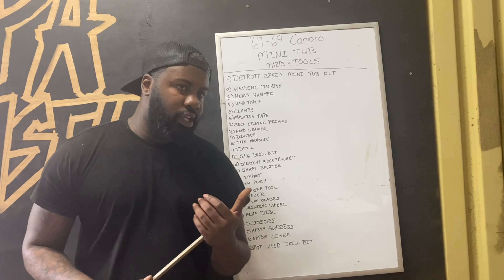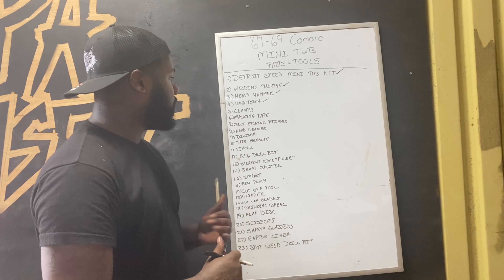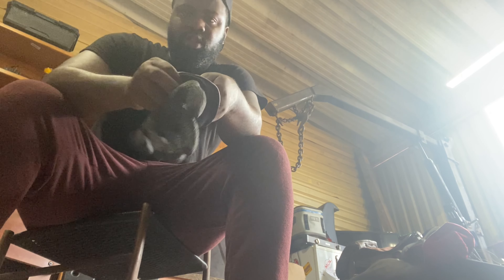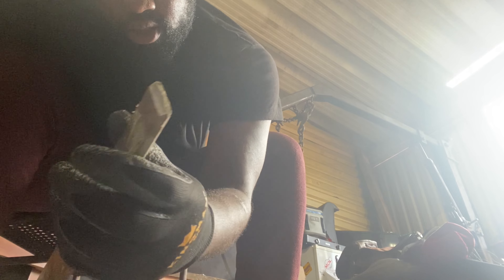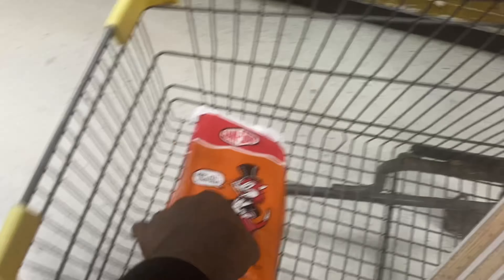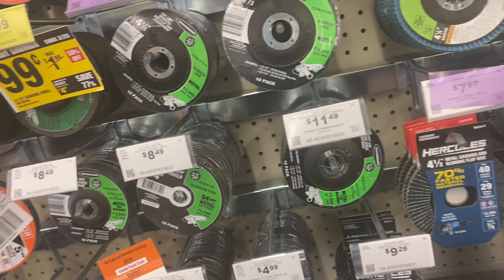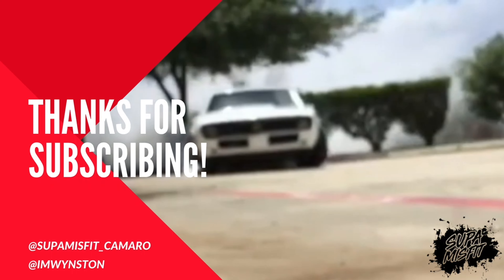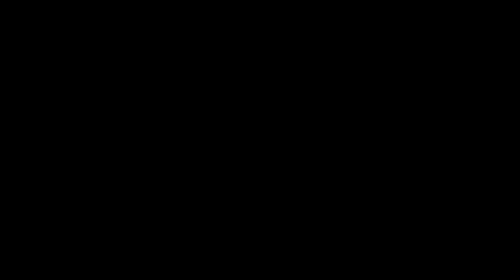67-69 Camaro DSE Mini Tub Prep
In this video I go over everything I’m gonna use to install my Detroit Speed Engineering Mini Tub Kit